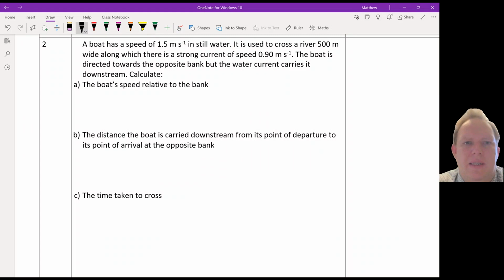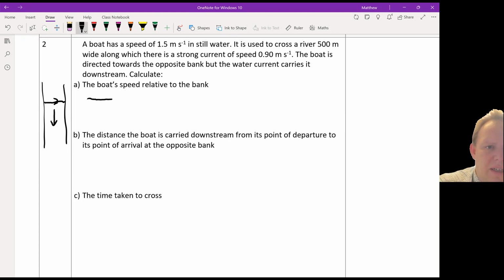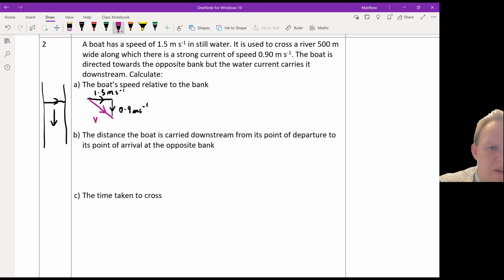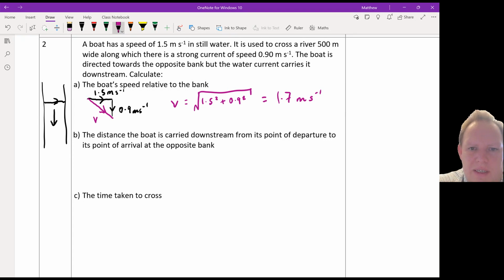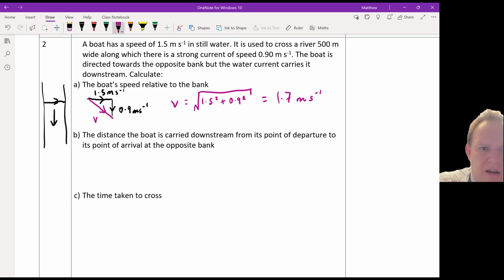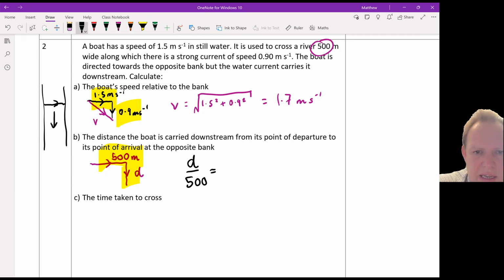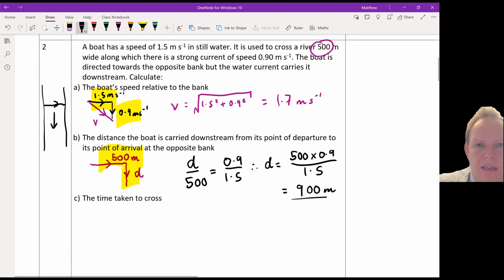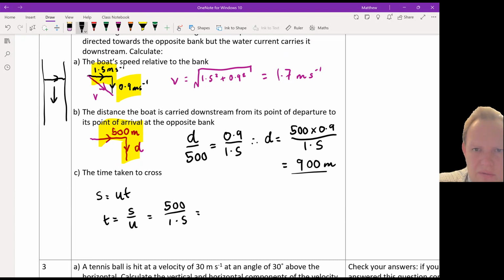VIB2: Mechanics: Vectors 2: Q2